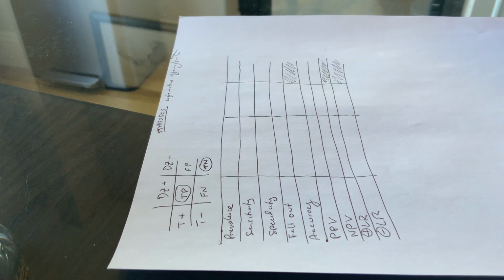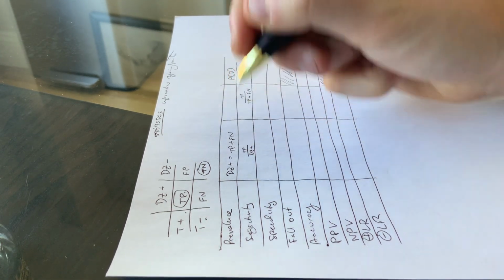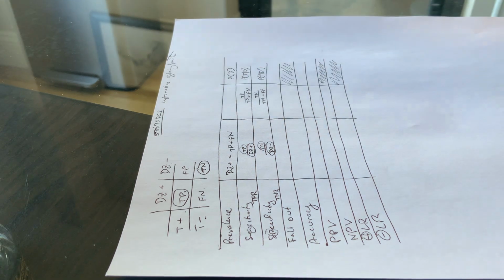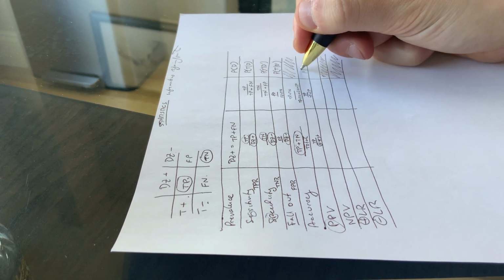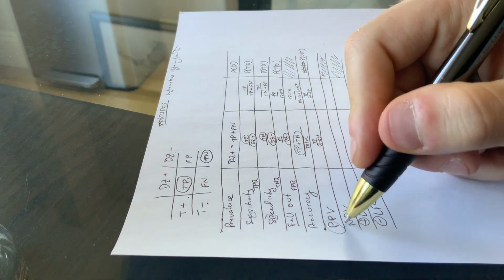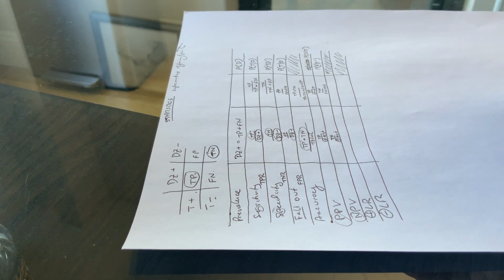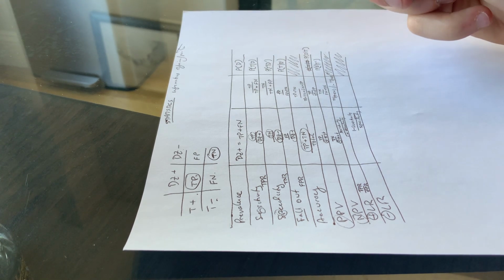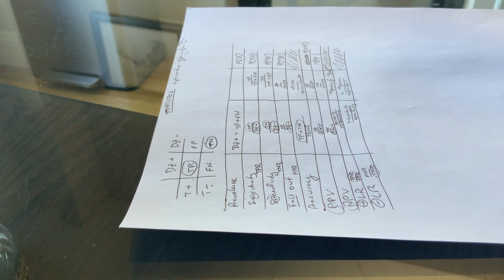Statistics informatics basics